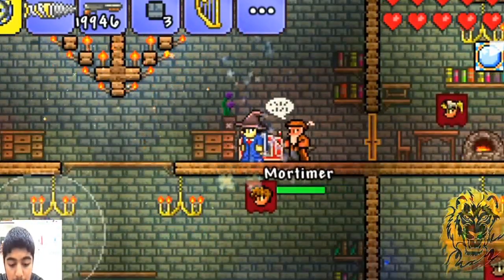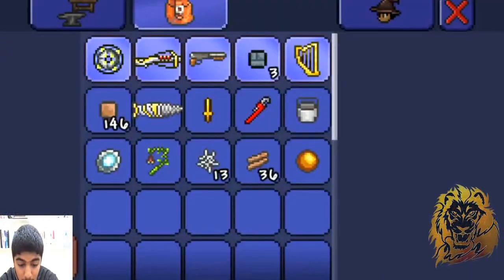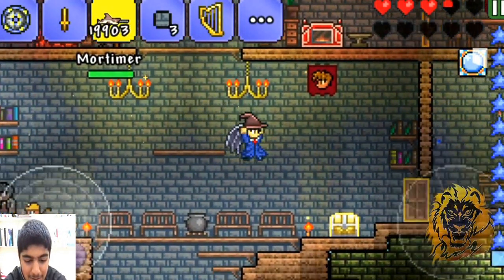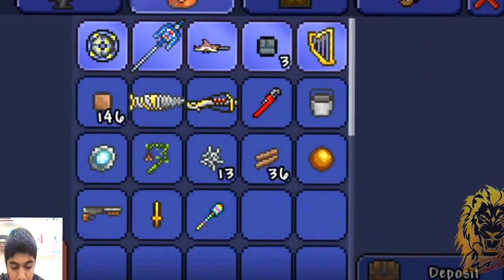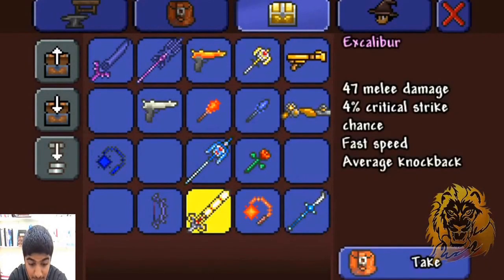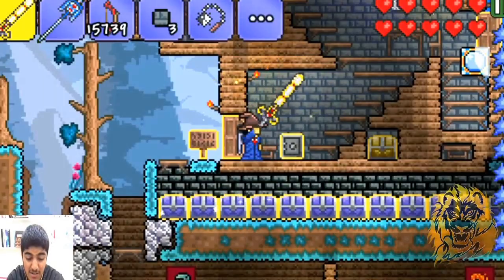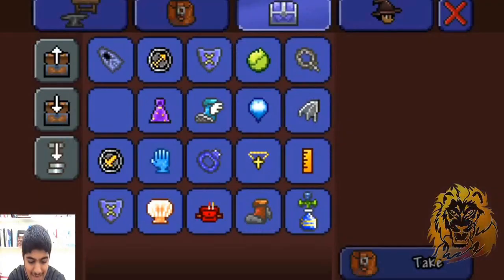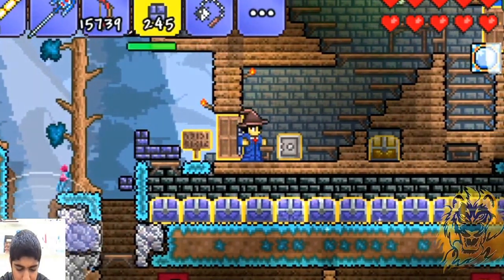Let's Play Terraria iOS Edition- Hardmode Items W/Facecam! Episode 59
Hope you guys enjoyed! Let me know what to do in the next episode!

KiK: ImperfectLi0n

TAGS IGNORE:
Terraria xbox 360 edition
Terraria Pc edition
Terraria Pc edition
Terraria Pc edition
Terraria Pc edition
Terraria Pc edition
Terraria Pc edition
Terraria Pc
Terraria Pc
Terraria Pc
Terraria Pc
Terraria Pc
Terraria iOS
Terraria iOS
Terraria iOS
Terraria iOS
Terraria iOS
Terraria iOS
Terraria iOS gameplay
Terraria iOS gameplay
Terraria iOS gameplay
Terraria iOS gameplay
Terraria iOS gameplay
Terraria iOS gameplay
Let's play terraria Let's play terraria Let's play terraria Let's play terraria Let's play terraria Let's play terraria
Terraria Let's play Terraria Let's play Terraria Let's play Terraria Let's play Terraria Let's play Terraria Let's play
Let's play terraria on ios 6.1.3